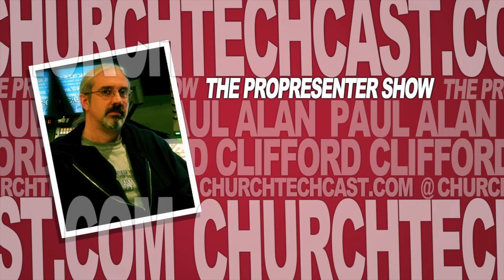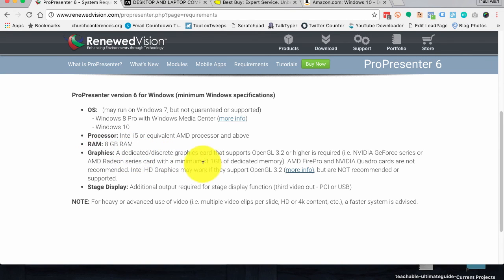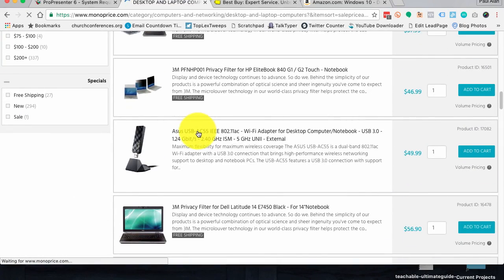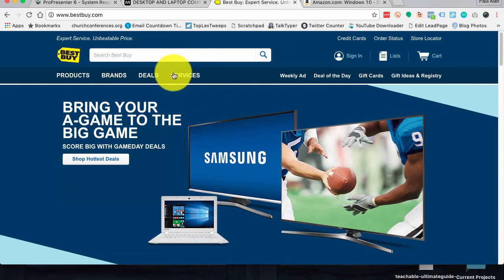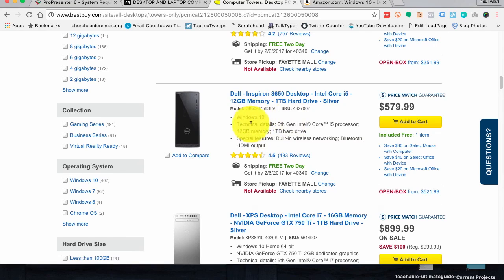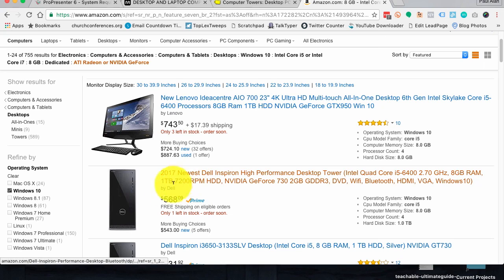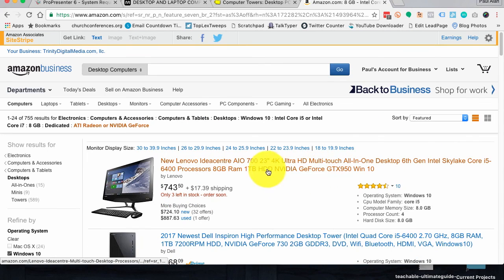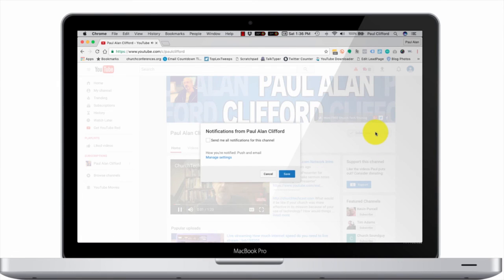ProPresenter 6 Hardware Choosing a PC for ProPresenter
Maybe you've heard that ProPresenter only works on a Mac.  That's not exactly true.  One of the Renewed Vision people I know told me that "it works fine on a PC, but not the $250 computer of the week at Best Buy."  So, which should you choose?  You need to keep these things in mind.

[tweet "If you want to use a PC for ProPresenter, what should you choose?  Make sure you take these things into account:"]

First, make sure you check Renewed Vision's requirements page.  Pay special attention to the graphics requirements

A lot of people think that they can substitute what RV says for "better cards".  Don't do that.  They've tested what they recommend and know it works.  Better, may not be better in this case.